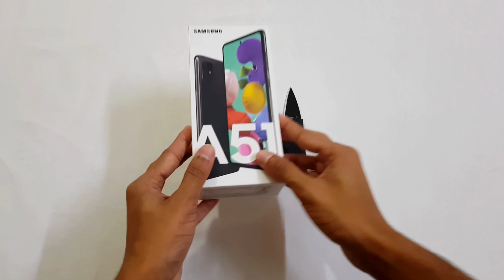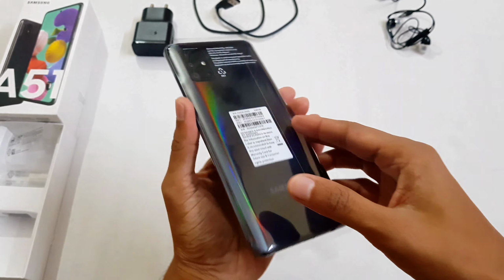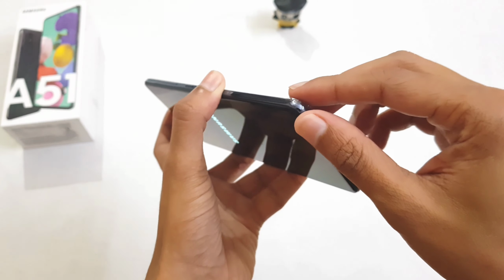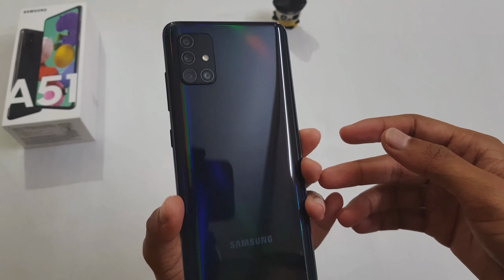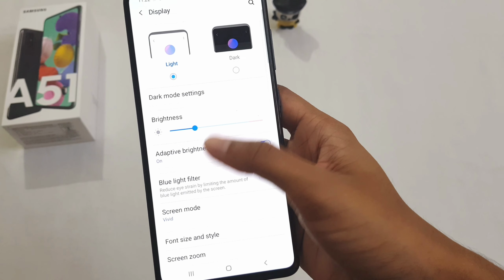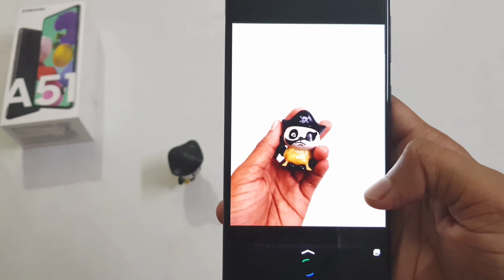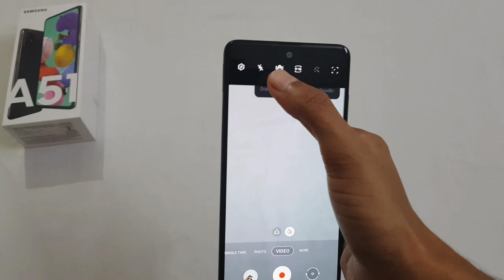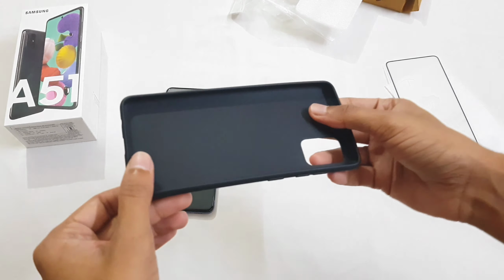SAMSUNG GALAXY A51 Unboxing with Accessories | Is it worth in 2021?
Hey guys, in this video we are unboxing Samsung Galaxy A51 with full hands on features like camera, software, etcc. We have also included the best Back cover and tempered glass for Samsung Galaxy A51 out there. Buy from the link given by us to get extra discounts.

Link to buy is given below

* Samsung Galaxy A51 (Blue, 8GB RAM, 128G) :

* Samsung Galaxy A51 (Blue, 6GB RAM, 128GB Storage) :

* Samsung Galaxy A51 (Black, 6GB RAM, 128GB Storage) :

* Samsung Galaxy A51 (Haze Crush Silver, 6GB RAM, 128GB Storage) :

* Samsung Galaxy A51 (Metallic Silver, 8GB RAM, 128GB Storage) :

Creators and Social Media Links:
Akarsh P J  (Camera & Edits)